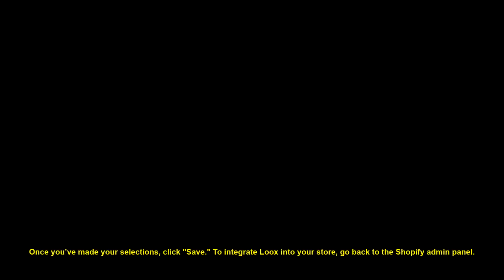How to install Loox for photo reviews on Shopify - Beginner Guide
In this beginner-friendly guide, we'll walk you through the step-by-step process of installing Loox for photo reviews on your Shopify store. Boost your customer engagement and trust with stunning visual reviews that showcase your products in action. Whether you're new to Shopify or looking to enhance your online store, this tutorial has you covered. Don't miss out on turning customer feedback into powerful marketing tools!